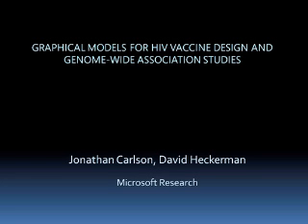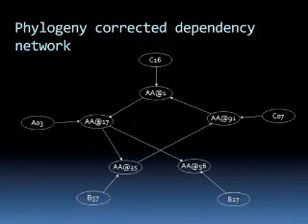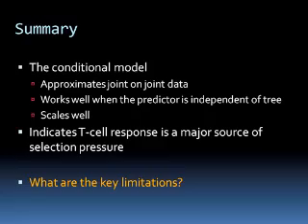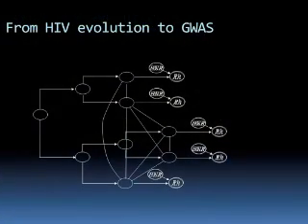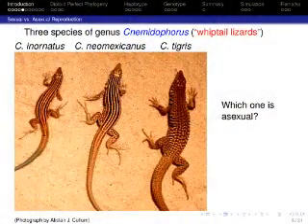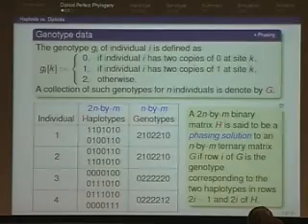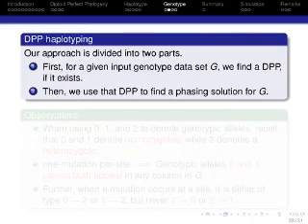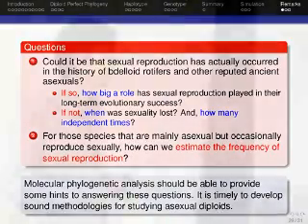Computational Aspects of Biological Information Workshop Session 4